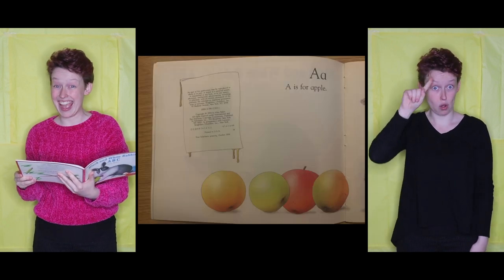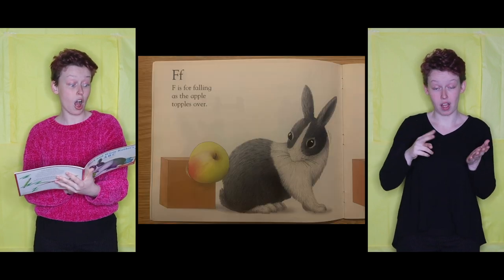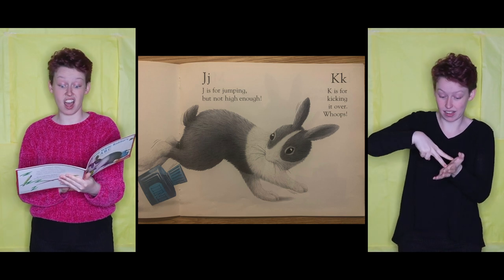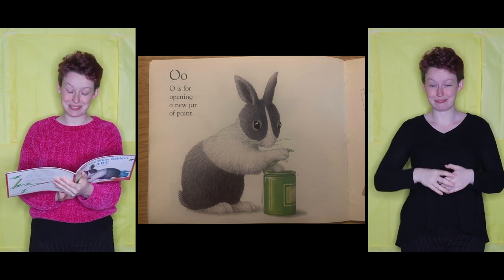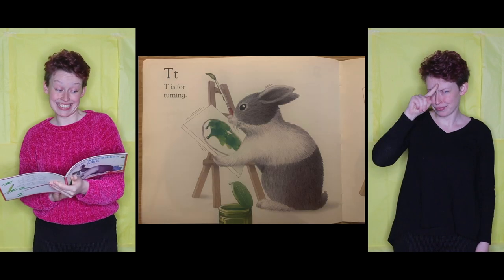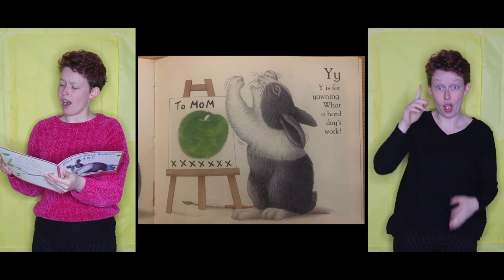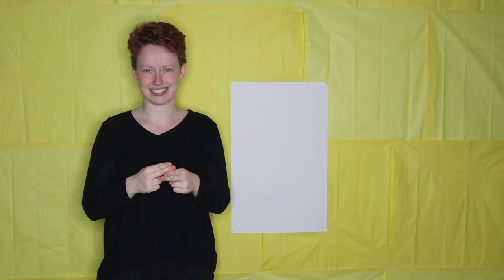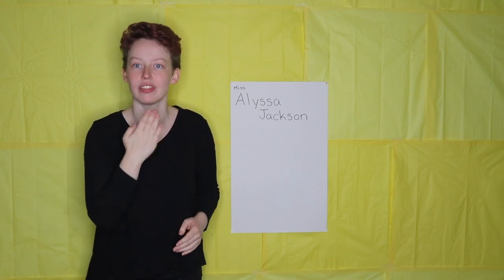Black & White Rabbit's ABC - Miss Alyssa